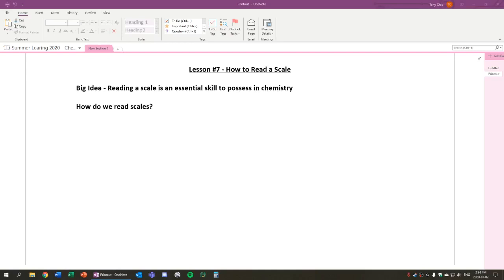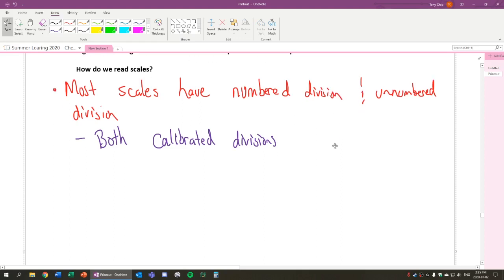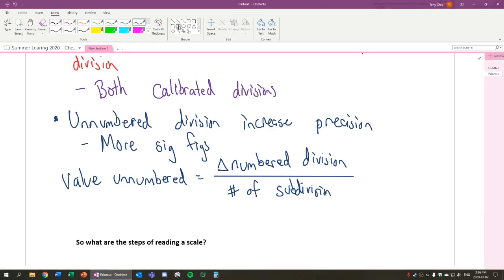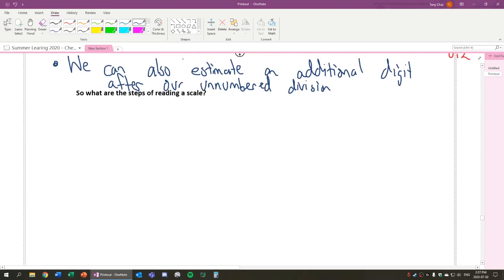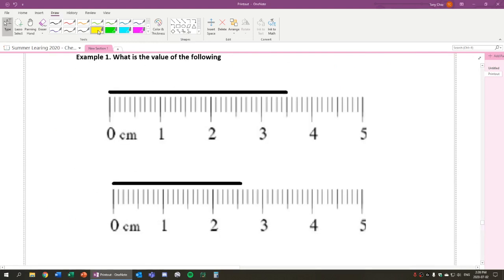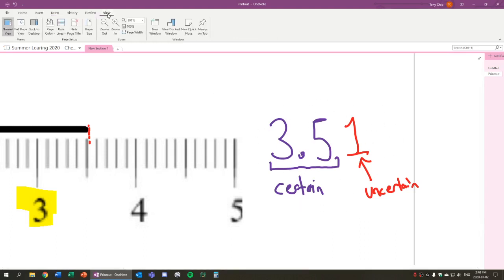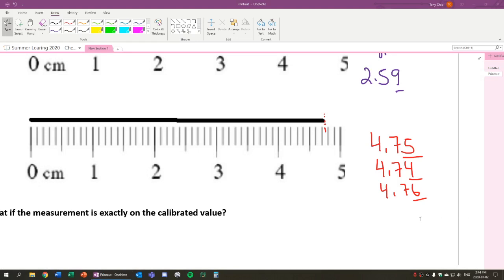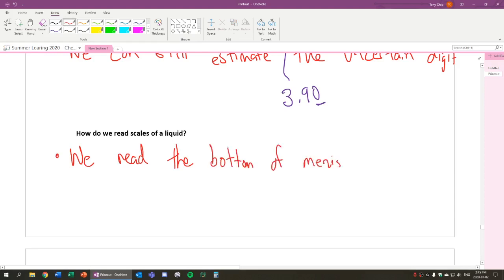Chemistry 11 - Lesson 1.7 - How to Read a Scale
Chemistry 11
Unit 1 - Processes of Chemistry
Lesson 7 - How to Read a Scale